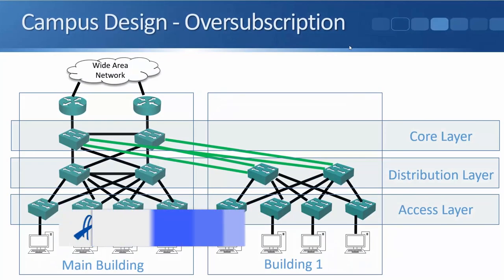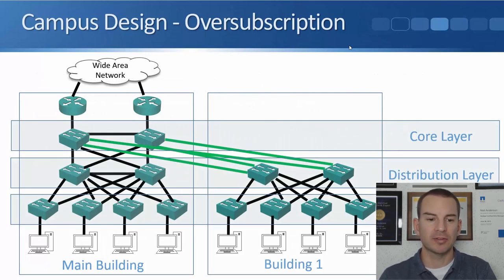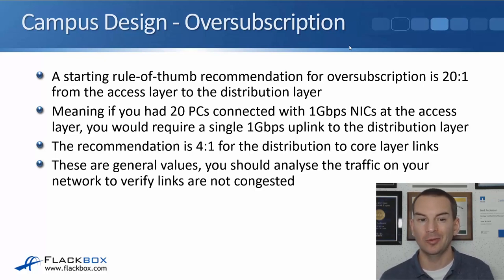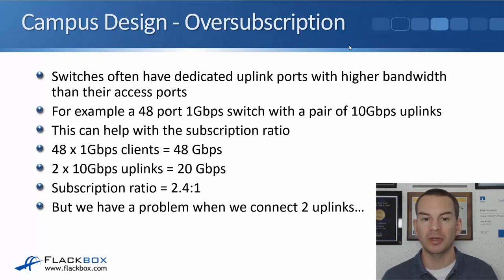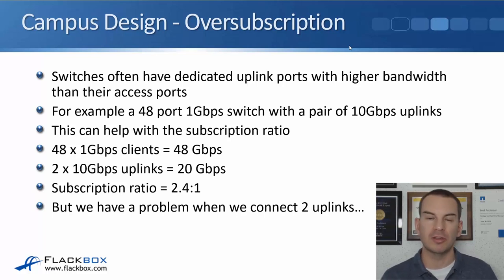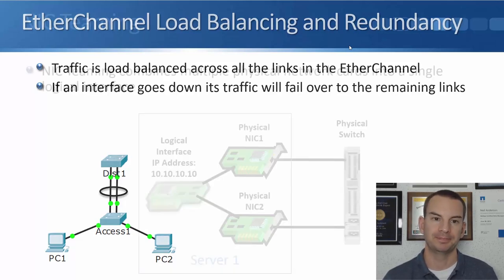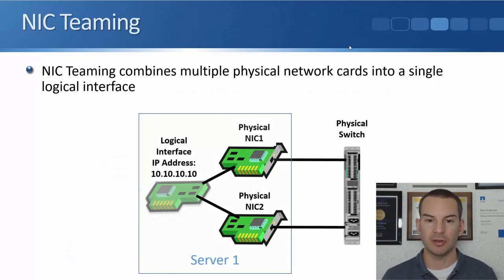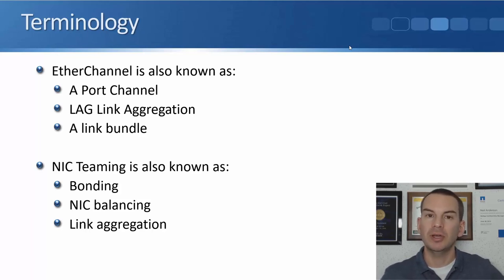Why we have EtherChannel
In this Cisco CCNA tutorial, you'll learn about why we have EtherChannel. We'll cover Load Balancing, Redundancy, and the Terminologies used.

for the full blog post with text and screenshots.

Thanks!
Neil